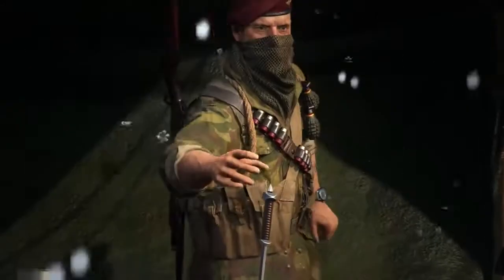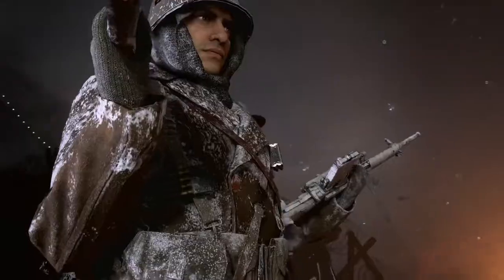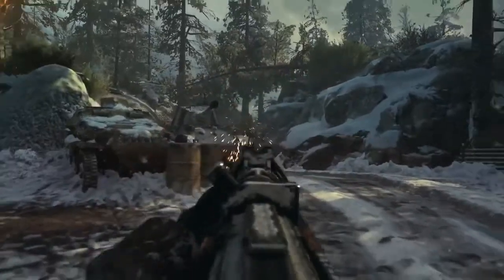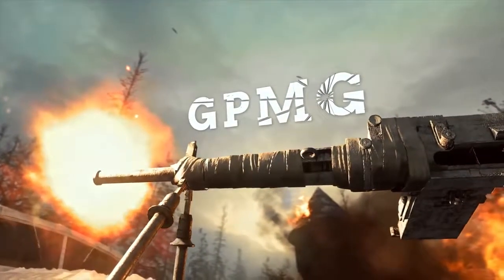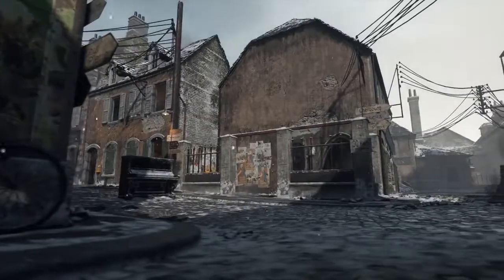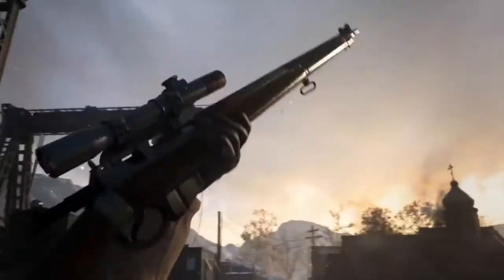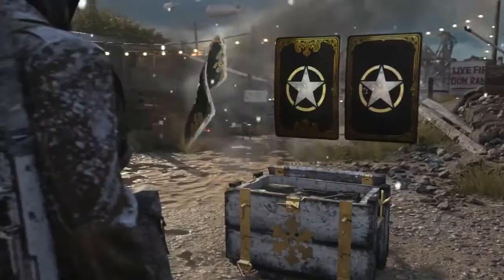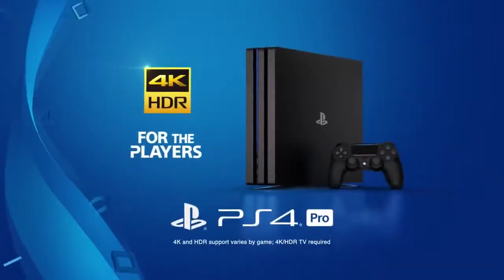CALL OF DUTY WW2 "NEW FREE WEAPONS TRAILER 2017" | PS4 / XBOX / PC | HD